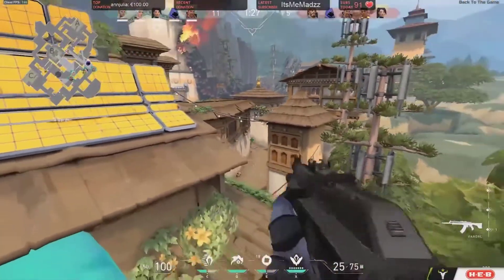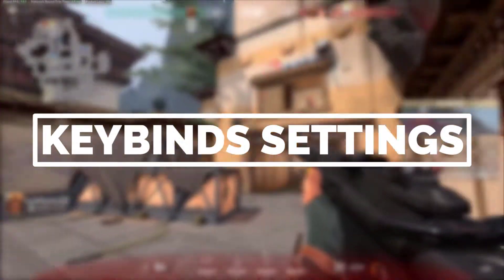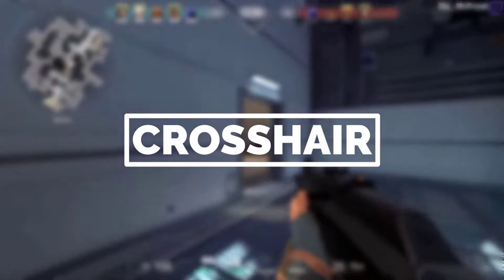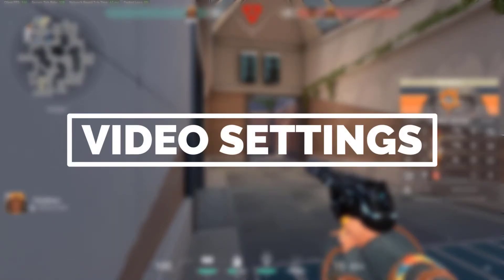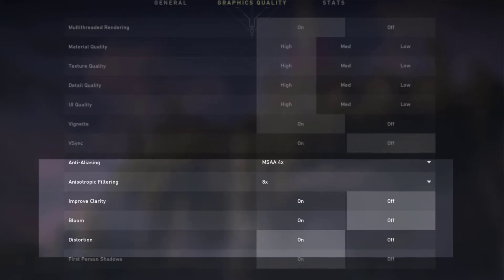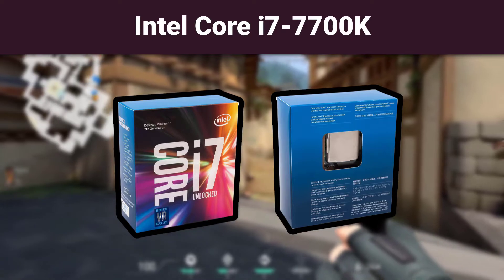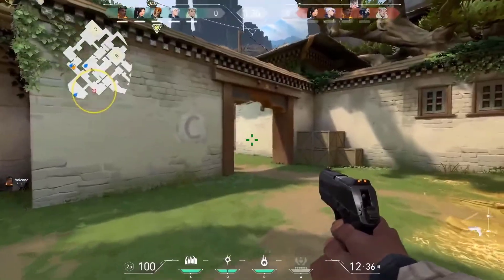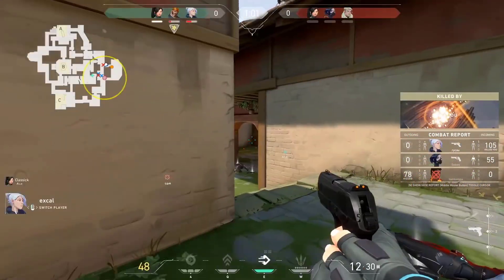Pokimane Valorant Settings, Keybinds, Crosshair and Setup [Updated 20 Aug 2020]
Pokimane Valorant Settings, Keybinds, and Setup [Updated 2020]
Check out Pokimane’s new Valorant settings, keybinds, and more. Also listed below are links to his gaming and streaming setups. Don't miss any updates as we do all the research and updating for you.

⏱️TIMESTAMPS⏱️
0:00 Pokimane Intro
0:32 Pokimane Mouse Settings
0:47 Pokimane Keybinds
1:25 Pokimane Crosshair
1:56 Pokimane Video Settings
2:38 Pokimane Gaming Gear
3:12 Pokimane Gaming PC

Pokimane Gear

MONITOR: LG 27GL850-B

MOUSE: HyperX Pulsefire FPS

MOUSEPAD: HyperX FURY S - Pro

KEYBOARD: HyperX Alloy FPS

HEADSET: HyperX Cloud Alpha S

Pokimane Gaming PC

GPU: ASUS ROG STRIX GeForce GTX 2080 TI

MAINBOARD: ASUS PRIME Z270-A

MEMORY: Corsair Vengeance RGB PRO 32GB

Pokimane Setup

CHAIR: noblechairs Epic Gaming Chair

Pokimane Social Profiles